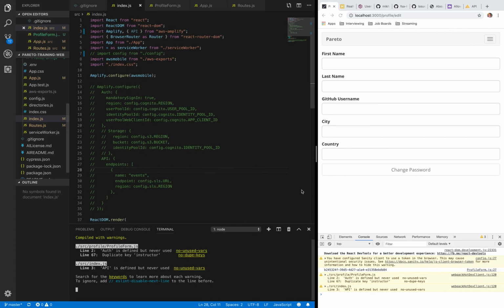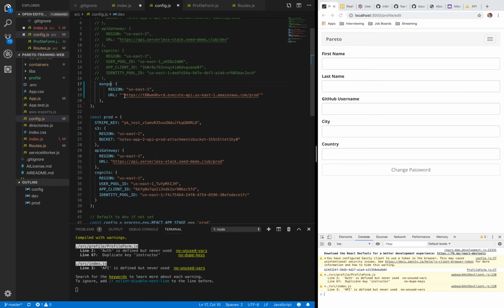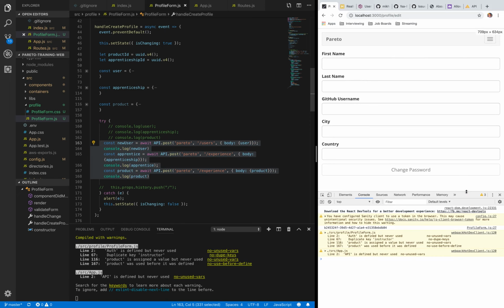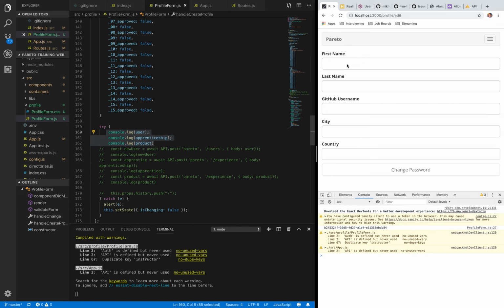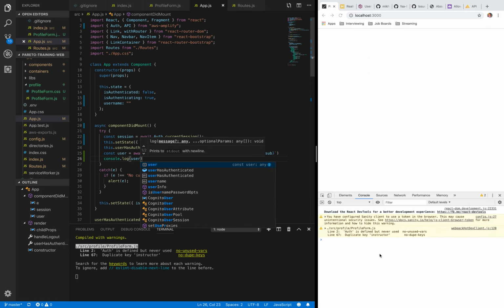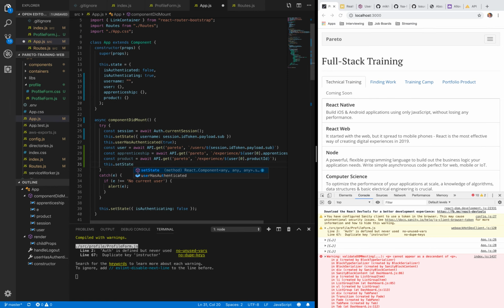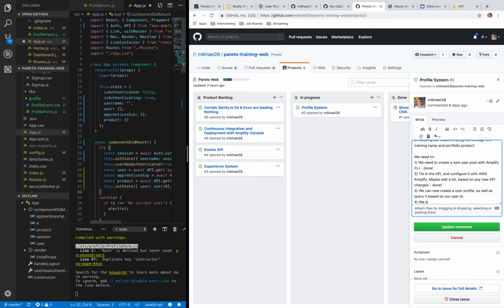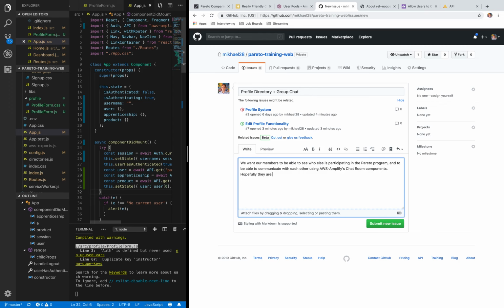React, Node & AWS (8/X) Integrating serverless MongoDB API into React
Now that we have built out our forms, we need to write the API requests to successfully POST our new users data into our MongoDB database, as well as create experience modules for them so that they can track their progress through the Pareto Training process.